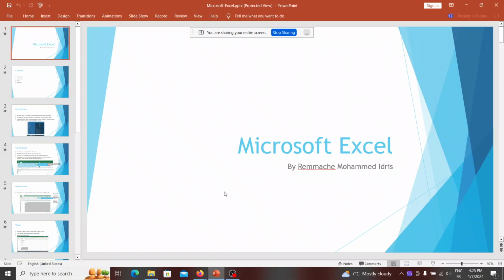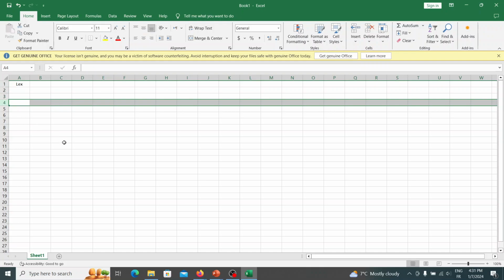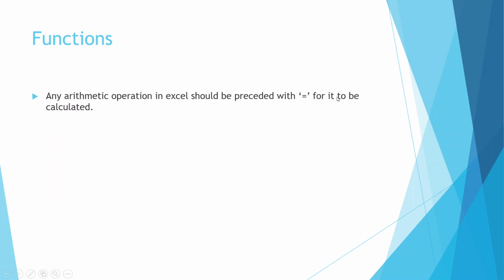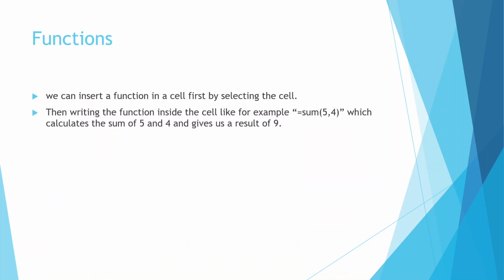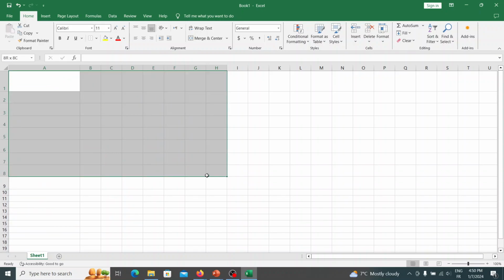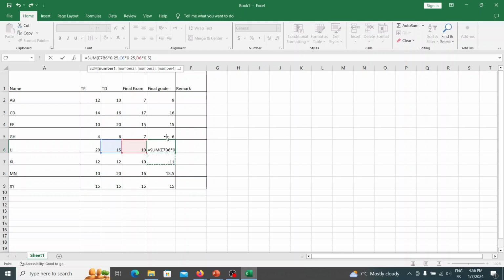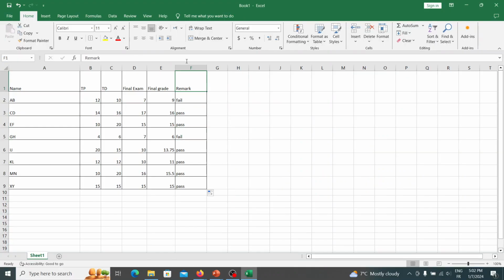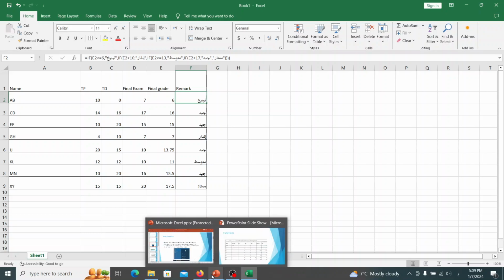Microsoft Excel (2023/2024)